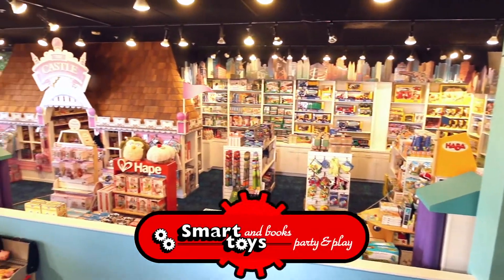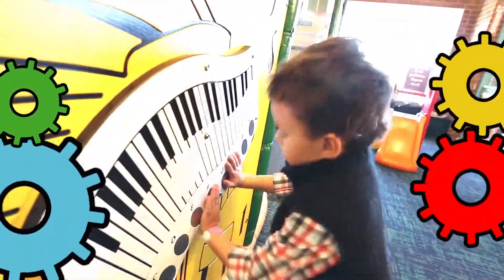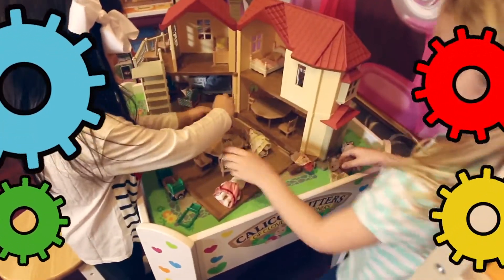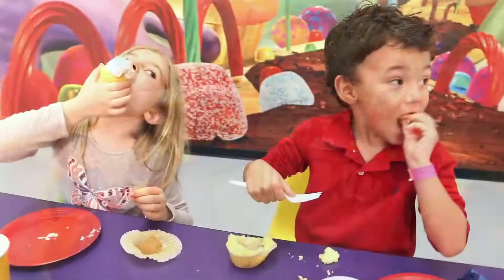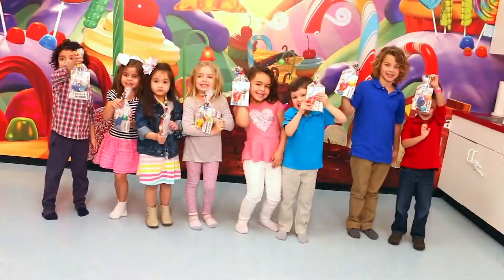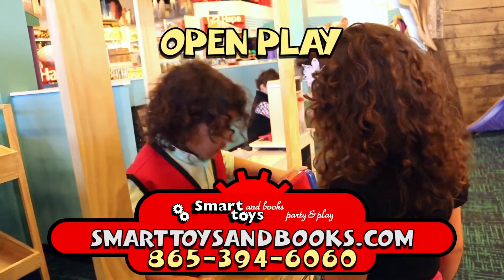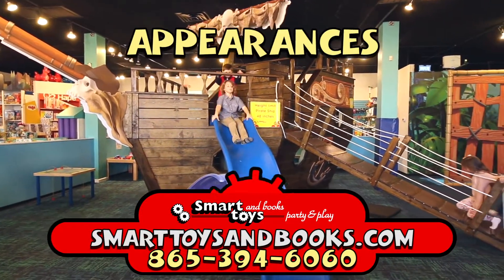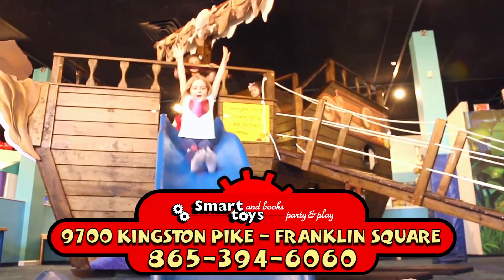Smart Toys and Books Commercial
Knoxville's premier children's toy store and indoor play area.